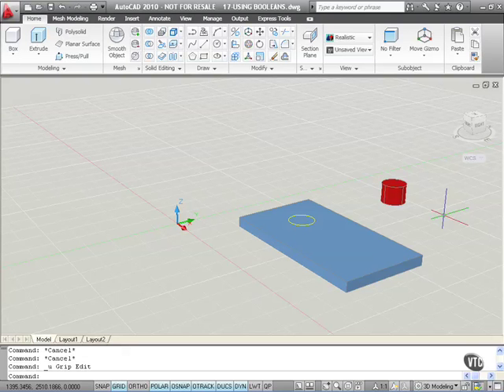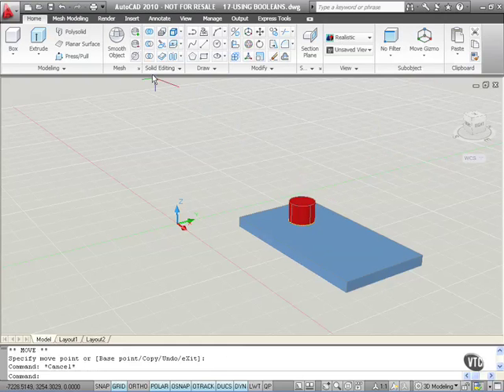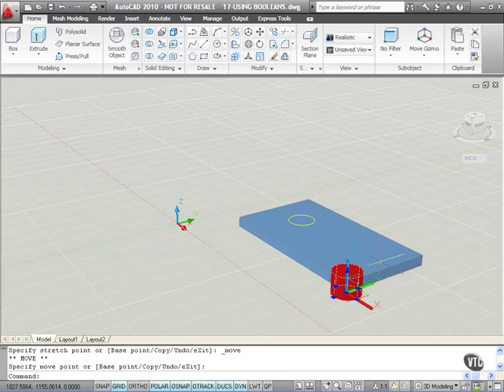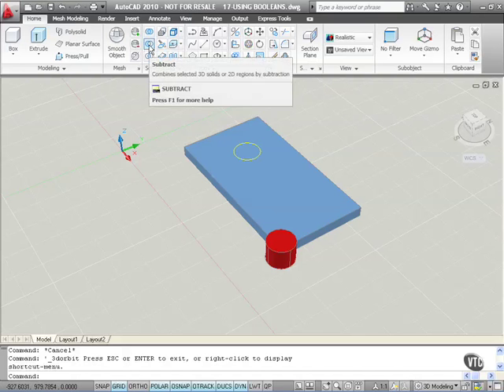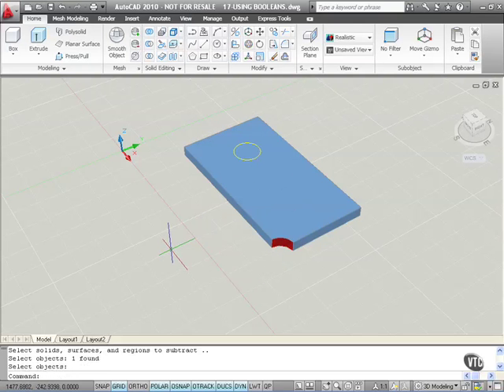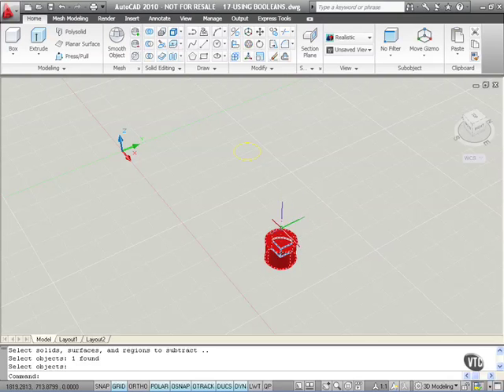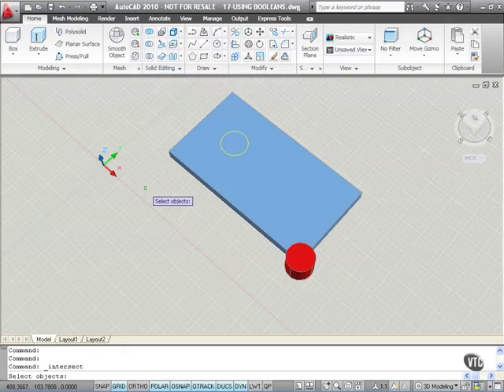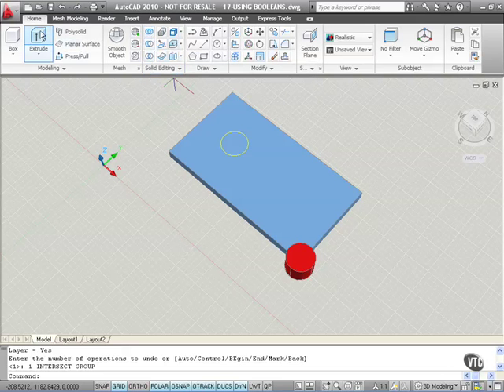17 03 Using Booleans in a 3D Model